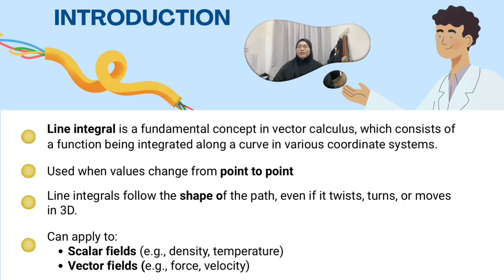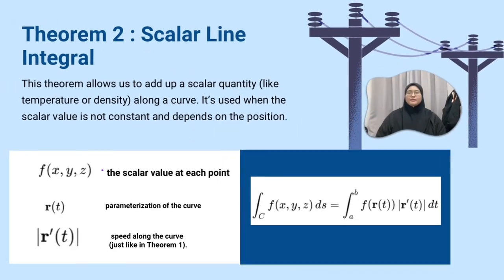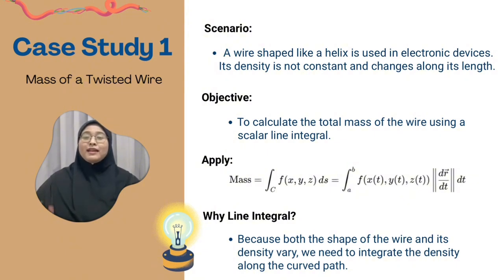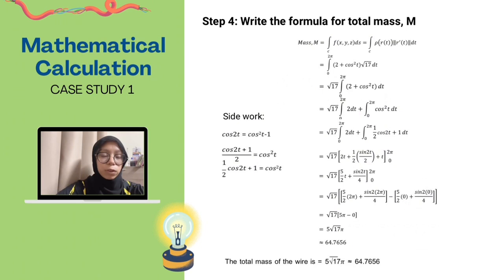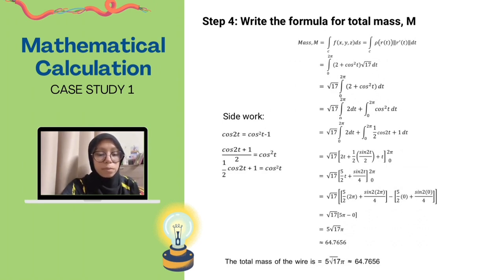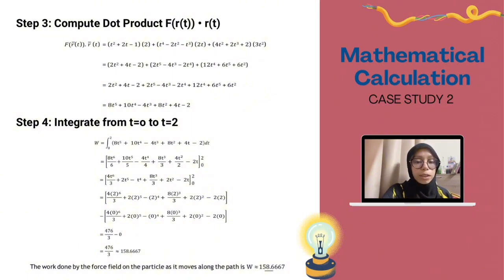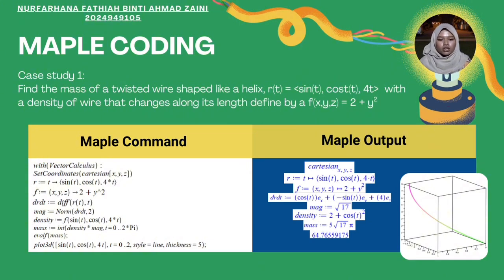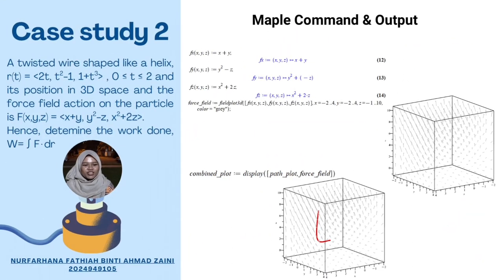MAT560 : Application of Line Integrals